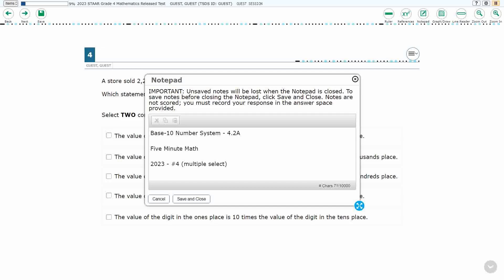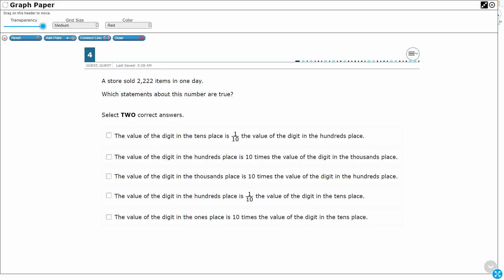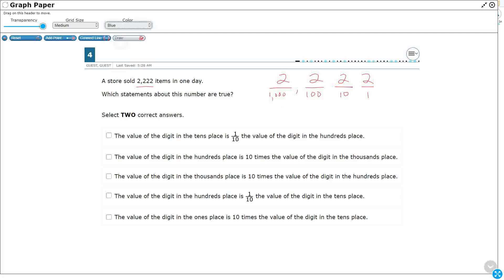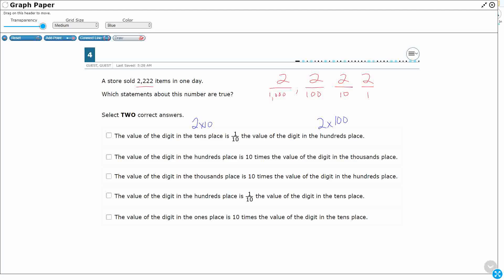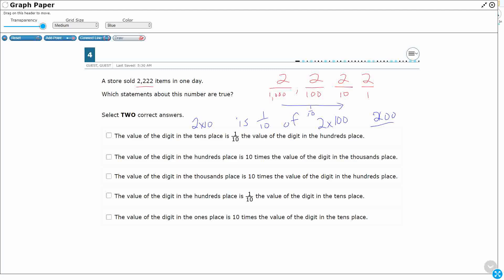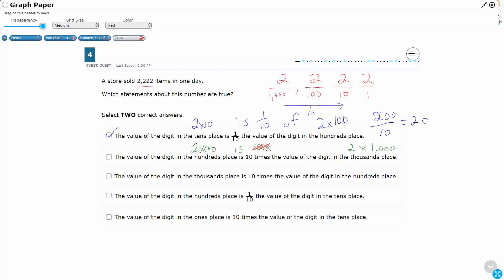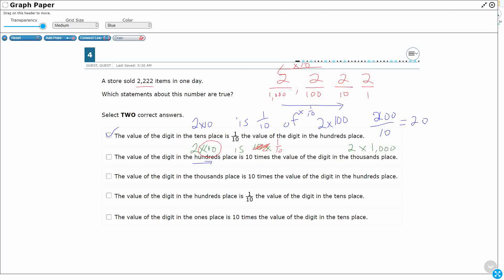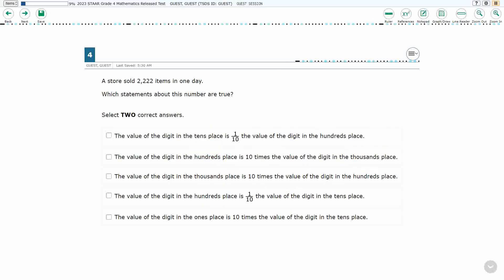4th Grade STAAR Practice Base-10 Number System (4.2A - #2)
Practice interpreting the value of each place-value position as 10 times the position to the right and as one-tenth of the value of the place to its left with a test item from the 2023 released STAAR test (#4 - 4.2A).